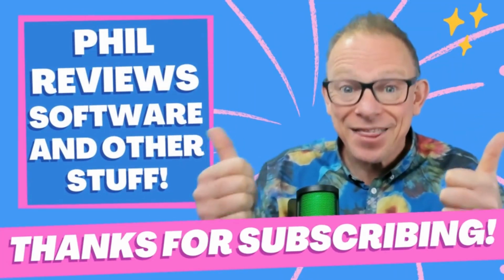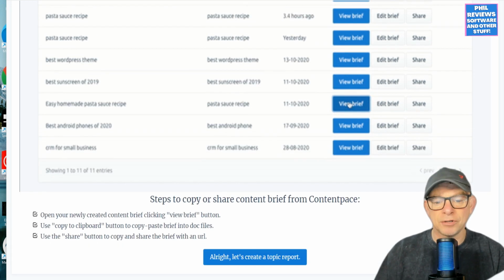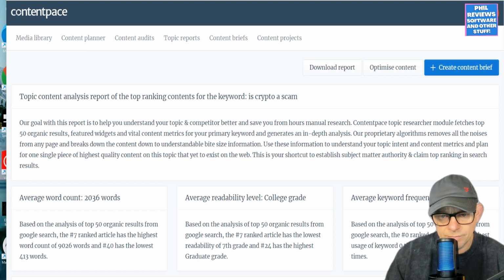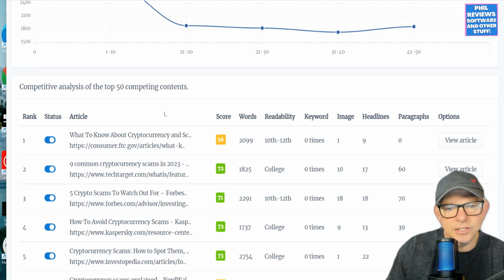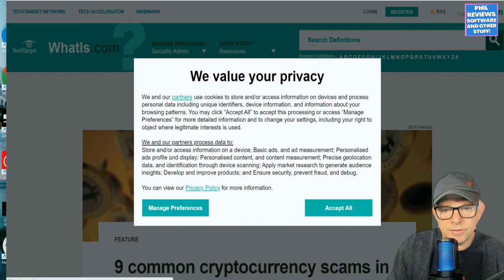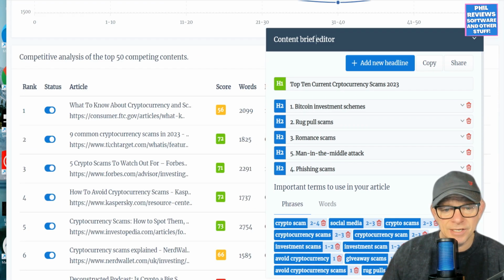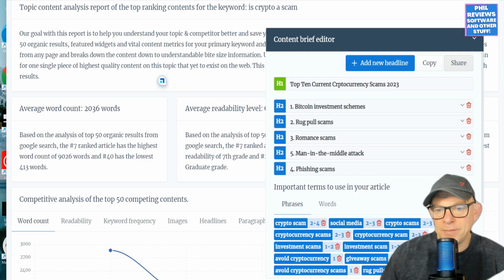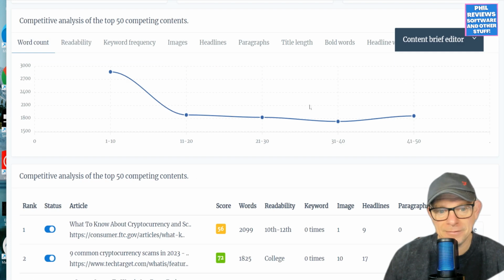Contentpace Review: Google Front Page Content Briefs in one Minute?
Contentpace Review: Here's my Contentpace Review, it could save copywriters and article creators hours of research time creating a content brief in minutes! It will scrape the top articles on Google and you can quickly create a sharable content brief.

My Contentpace discount link: https:phils.deals/contentpace

Features
✅One app to research, brief, optimize & publish
✅Complete analysis of the competitors
✅Learn everything about your competing content even before writing your content.
✅Know their weakness and strength and use it to claim your spot on the first page of Google.
✅Powerful brief editor
✅Instantly rank higher on Google for your keyword (there words not mine!!)
✅Audit & optimize published content
✅Organize content tasks in a beautiful calendar
✅Unified workspace for modern content teams

⏱️Chapters⏱️
00:00 Introduction
00:39 How to use Contentpace
01:35 Generating new report
02:19 Creating Content brief from the report
06:11 Sharing your brief with anyone
07:51 My Contentpace final thinking!

DID YOU KNOW I run a Monthly Software Givaway competition great for Creators and Entrepeneurs. Basically if a software company reaches out and thanks me for a review I ask them for some freebies to giveaway! Always free to enter!

I'm Phil and my channel does exactly what it says, I review and demo software that makes mine and your life easier. Software that can automate tasks, perform bulk operations and save time and money. I review software that helps me everyday, and also SAAS software for businesses, education and when I can other stuff too (physical products, events, trips, even holidays!)

I am growing my Youtube quicker with this TUBEBUDDY (trust me Youtube is something you grow over time, I'm in it for the long haul!) but TUBE BUDDY really helps maximise my videos chances of getting views and more subscribers.

Still loving these AI Writing softwares to create blogs, descriptions and all my content. Current favourites are Jasper and Scalenut, both have free trials here:

I make all my THUMBNAILS with Canva PRO, gives me the ability to remove the background from my mugshot and retouch my old face!!! All the thumbnails stored online, loads of logos, icons and graphics to me it's a no brainer!